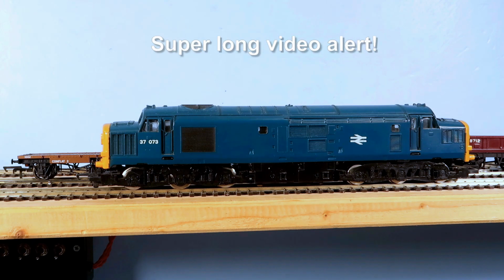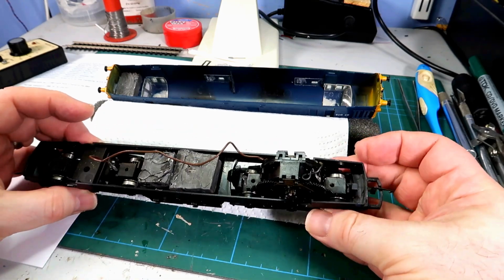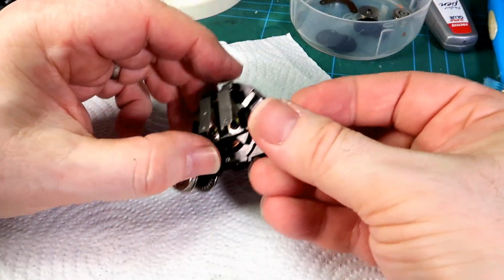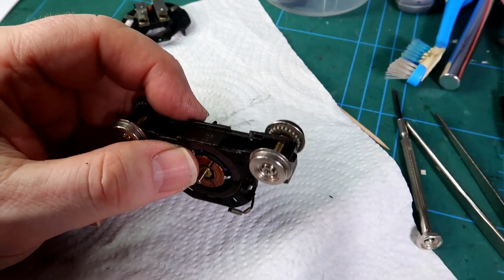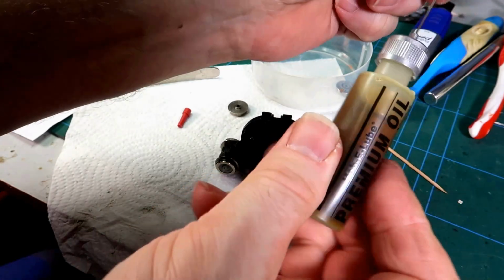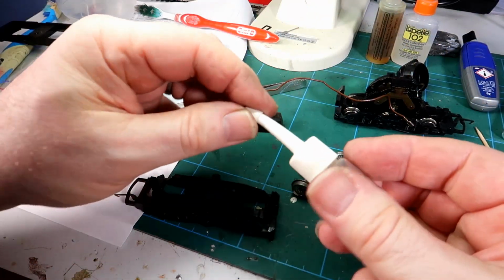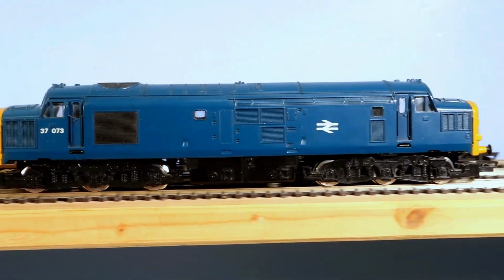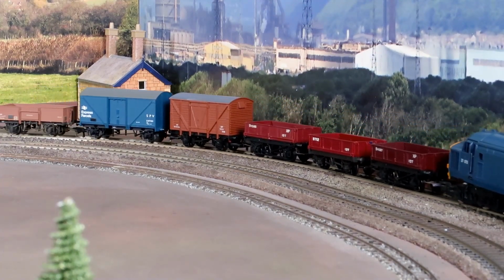Hornby R369 1980 class 37073 full strip down, service, compare and running video (TimeCode included)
A detailed guide to servicing this wonderful old locomotive that arrived with me 2nd hand in 1985. There are some weighty surprises waiting inside the body.

Time code index, Click to go to that section:

Introduction 0:00
Comparison 0:41
First look inside and plans 2:18
Strip down starts 3:38
Opening the motor bogie 4:03
Removing the gears 4:44
Cleaning the gears 5:12
Motor strip down begins 6:19
Inside the motor 7:31
Mikes’ using a different cleaning chemical 8:00
Motor bogie general clean up 9:48
Reassembly starts 10:39
Gears go back and comments 11:58
Lubrication motor bogie 12:17
Gear lubrication and recommended grease. 12:25
Brush spring tip 15:19
Trailing bogie strip down. 16:05
Trailing bogie lubrication 17:01
The odd thing about Hornby bogie pivots! 17:36
Wheel cleaning and that new chemical again 18:34
First test 19:43
Body work refinements 20:18
Running session and history of the real 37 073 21:23